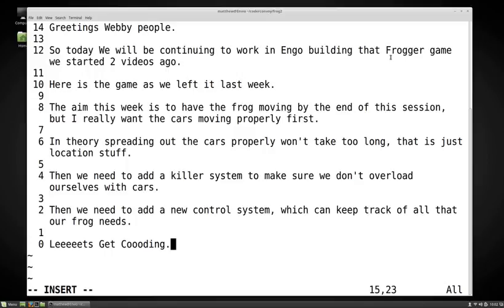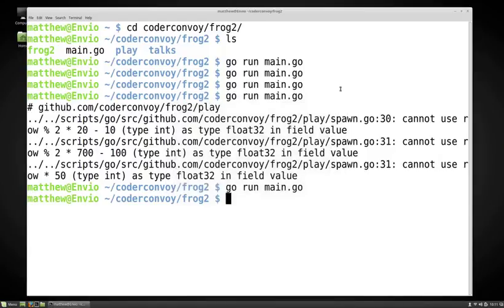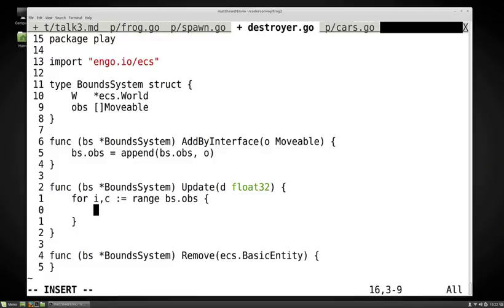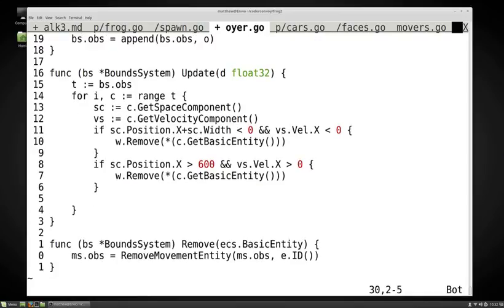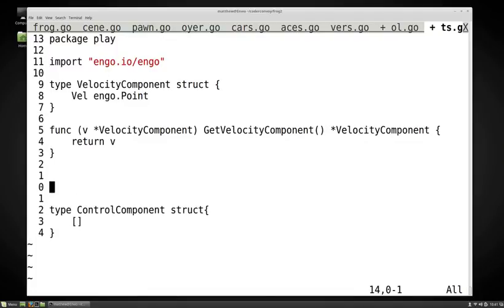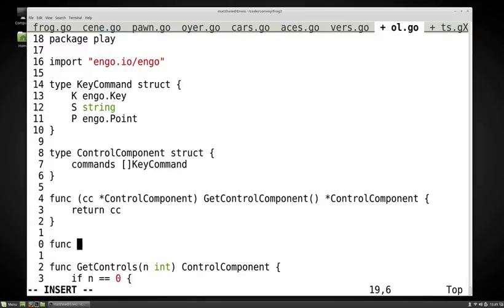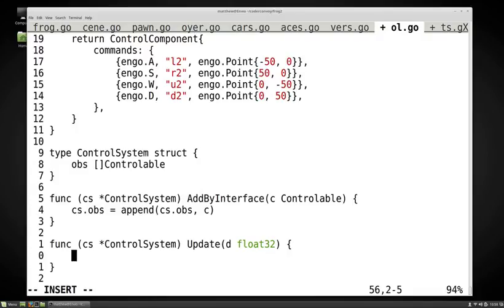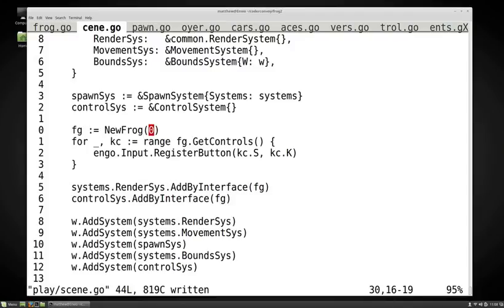engo Part 3 Keyboard inputs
Today we fix the cars then at 31.00 Move to Adding keyboard inputs to control the frogger frog